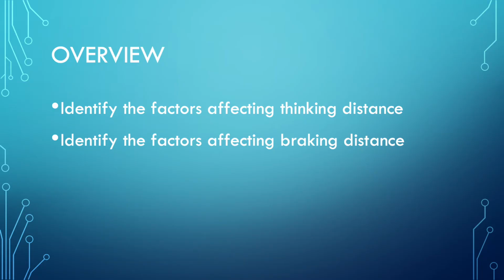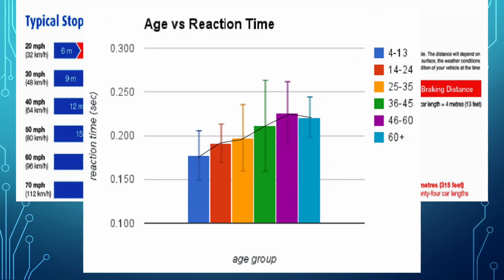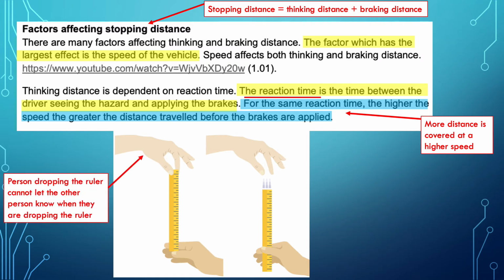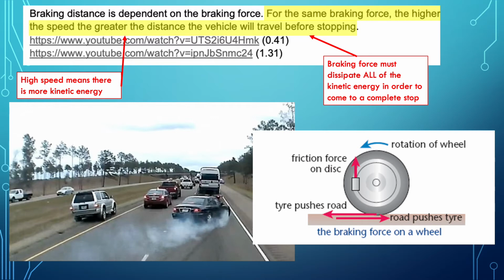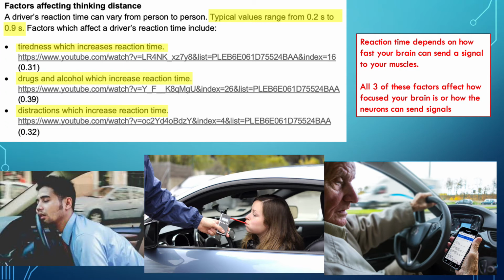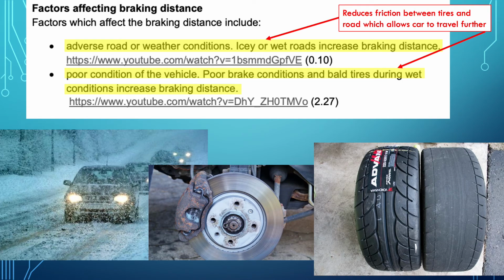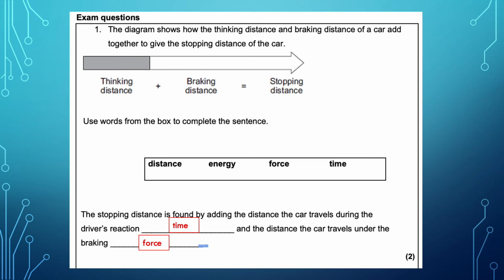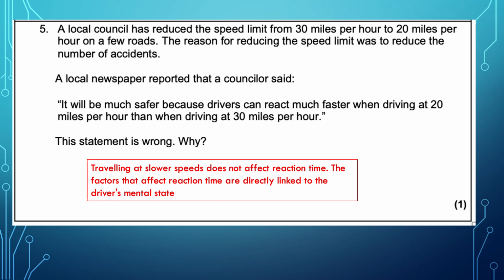Forces 2 - L8 Stopping Distance